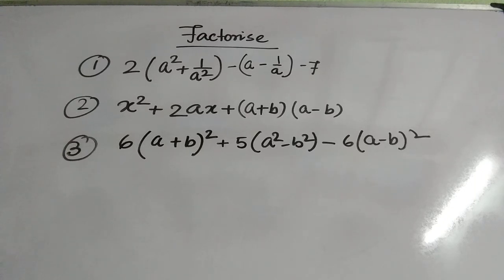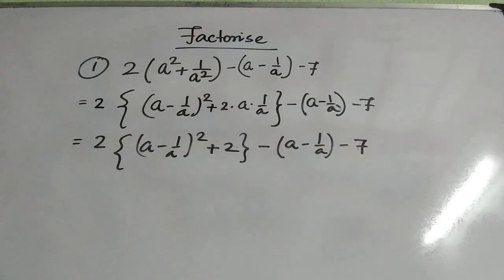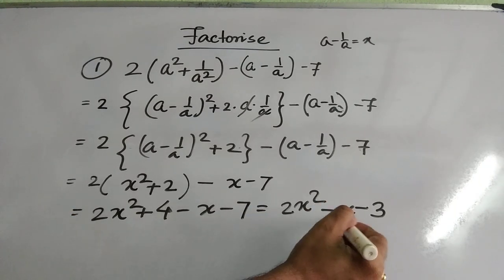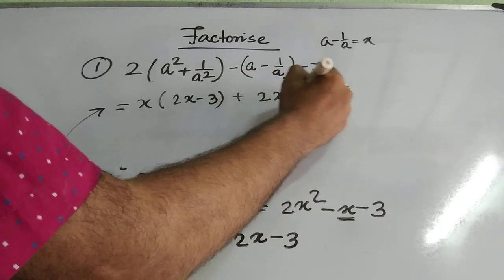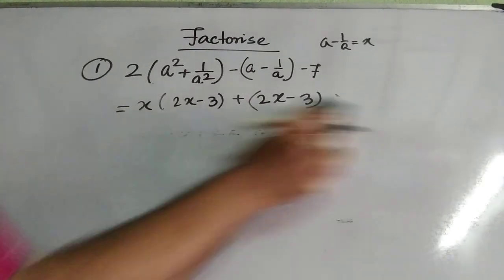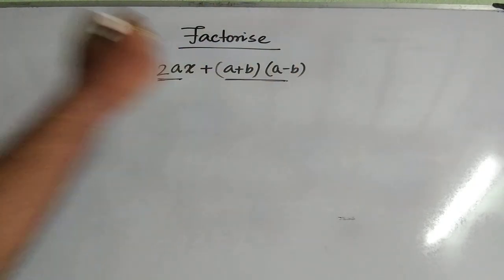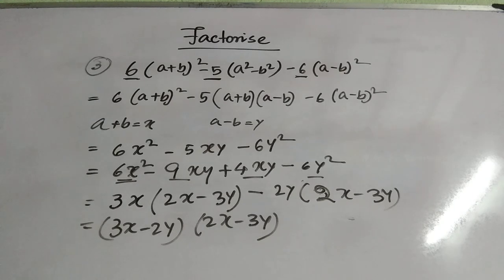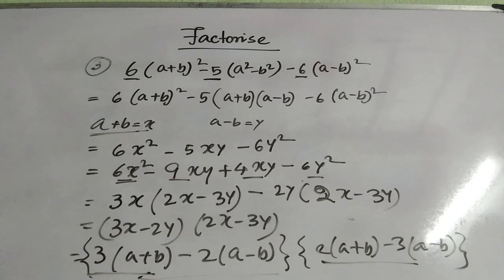How to Factor and Solve Complex Quadratics - Tricks of middle Term Factorization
Simple Trick to Solve Complex Quadratic Equations using middle term factor Method.

quadratic equations factorisation method
factorisation
factorization  middle term factor

middle term factorisationhow to factorize algebraic expressions
quadratic expression quadratic equation quadratic polynomial trinomial factor factoring second degree polynomial leading coefficient constant solve by factoring solve a quadratic factor a quadratic shortcut trick rules nancy nancypi explanation example equation solve solution algorithm how to find how do you algebra algebra 2 precalculus geometry math mathematics how-to how to help find test tutor problem all cases tips factorise factorisation

GCSE maths algebra expressions factorising mathematics factoring factorizing factorize how to factorise how to factorize factoring algebraic expressions factors factorization factorisation factoring polynomials factor learn how to factor

quadratic expression quadratic equation quadratic polynomial trinomial factor factoring second degree polynomial leading coefficient constant solve by factoring solve a quadratic factor a quadratic shortcut trick rules explanation example equation solve solution algorithm how to find how do you algebra algebra 2 precalculus geometry math mathematics how-to how to help find test tutor problem all cases tips factorise factorisation

mathematicssubtractadditionmultiplicationdivisiondifferencesumproductquotientnumbersteacherhomeworktutorialprofessorsworkeasysimplefasttrickshortcutmethodintegershowtohow tovideohelpanswerquestionproblemsolutionalgebraalgebra 1algebra 2precaltrigonometryprecalculussolvequadraticquadraticsequationequationsquadratic equationsfactoringno fussfactor

quadraticcubiclinearanyequationsolutionanswerquestionsalgebraprecalculustrigonometrytrigsimplequickeasyfasthelptutorteachermethodsolvevideotutorialsquaredcubeddegreepowernumbervariablecoefficientpremath.comalgebra 1algebra 2solvingfindcheckteachsumtotalbinomialpolynomialtrinomialmonomialdivisionmultistepmulti-stepleadingrationallongfractionimproperno fussformulaexpression

Premath PreMath math mathematics maths factor factoring quadratic cubic equations roots zero solution answer questions algebra precalculus trigonometry trig simple quick easy fast help tutor teacher method solve video videos tutorial mat cube squared polynomial third degree power three number variable variables coefficient  pre algebra 1 algebra 2 solving find answers check teach set verify x^3 formula terms alternative sum square question